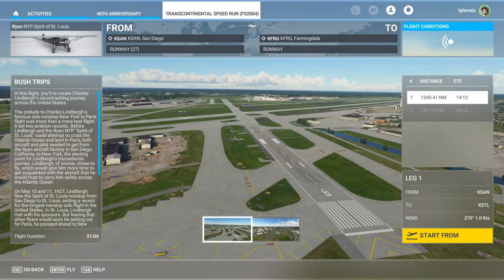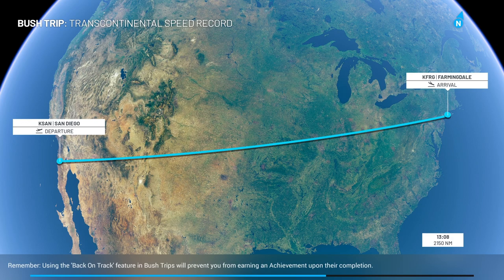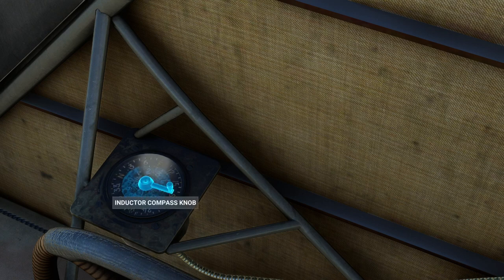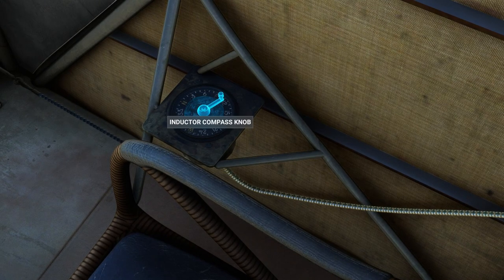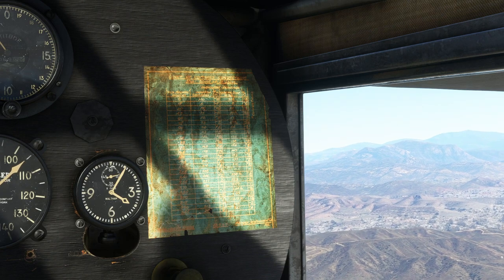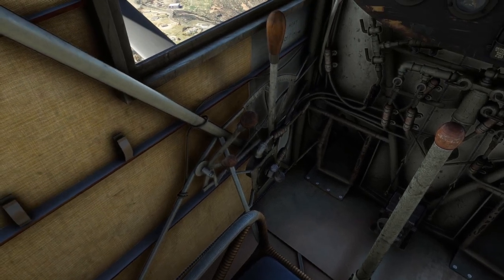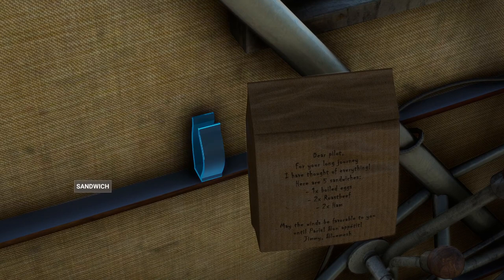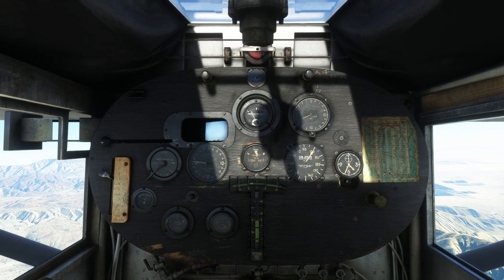Flight Sim 2020 - Spirit of St Louis from San Diego to Las Vegas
During a livestream, I flew the Spirit of St. Louis from San Diego to Las Vegas on a nearly three hour flight.